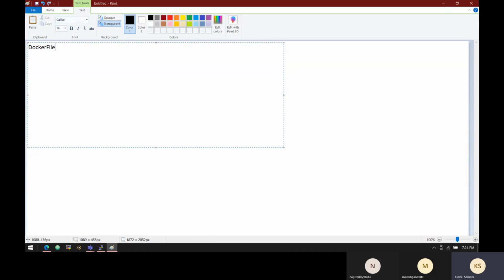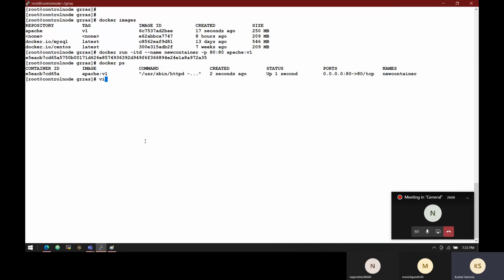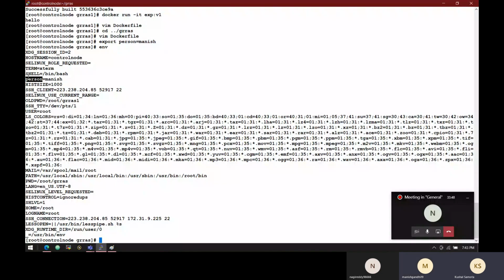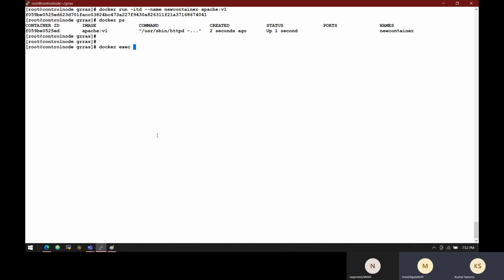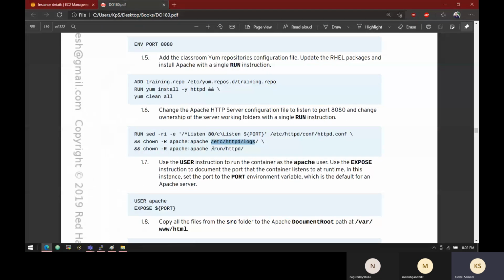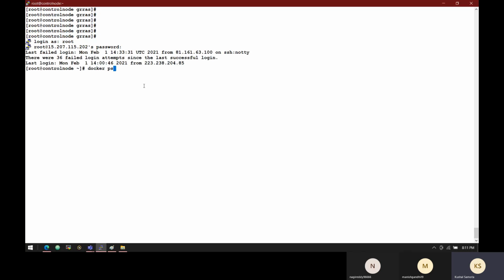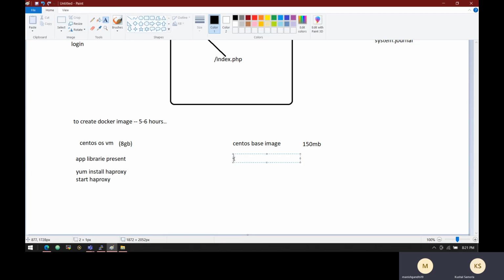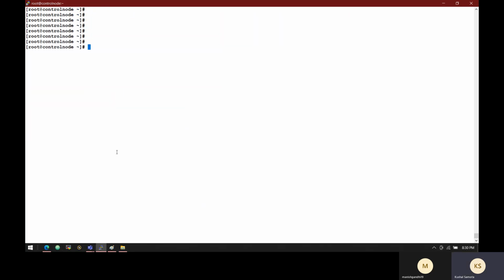Copy of Session 6